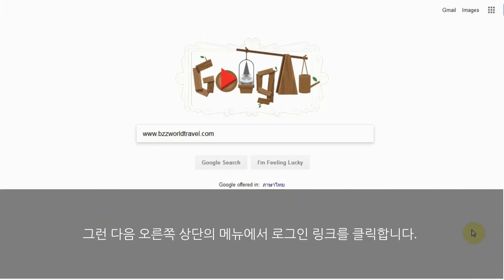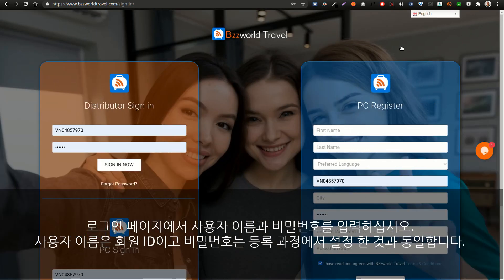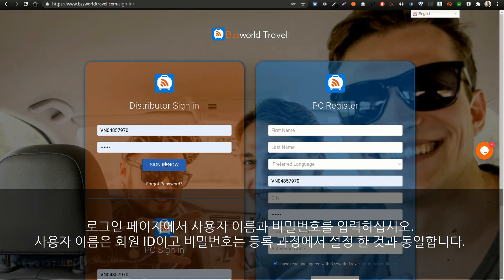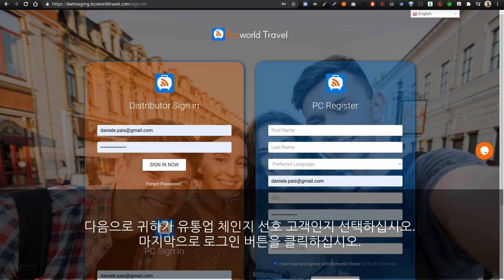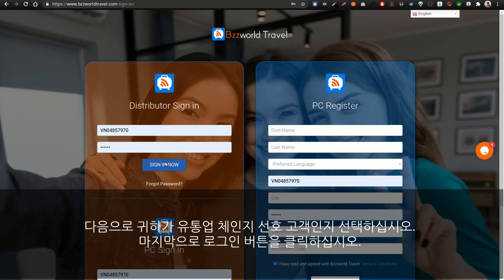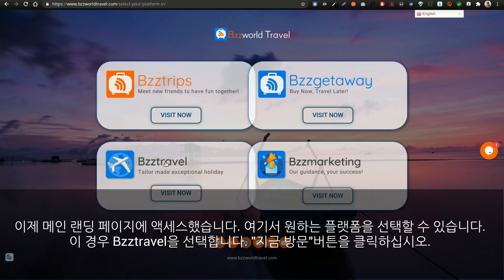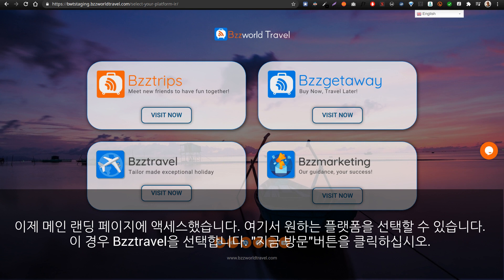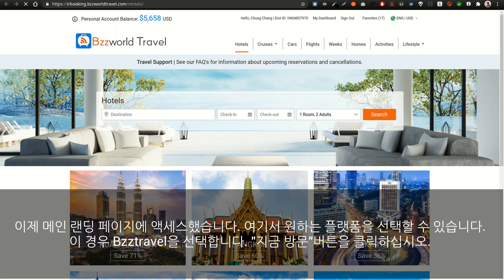로그인 방법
안녕하세요. 빠른 단계별 자습서에 오신 것을 환영합니다. 오늘은 개인 계정에 로그인하는 방법을 보여 드리겠습니다.

그런 다음 오른쪽 상단의 메뉴에서 로그인 링크를 클릭합니다.

로그인 페이지에서 사용자 이름과 비밀번호를 입력하십시오.

사용자 이름은 회원 ID이고 비밀번호는 등록 과정에서 설정 한 것과 동일합니다.

다음으로 귀하가 유통업 체인지 선호 고객인지 선택하십시오. 마지막으로 로그인 버튼을 클릭하십시오.

이제 메인 랜딩 페이지에 액세스했습니다. 여기서 원하는 플랫폼을 선택할 수 있습니다. 이 경우 Bzztravel을 선택합니다.

"지금 방문"버튼을 클릭하십시오.

이제 시스템에 성공적으로 로그인했습니다. 이것이 오늘의 튜토리얼입니다.

Bzzworld Travel과 함께 멋진 여행을